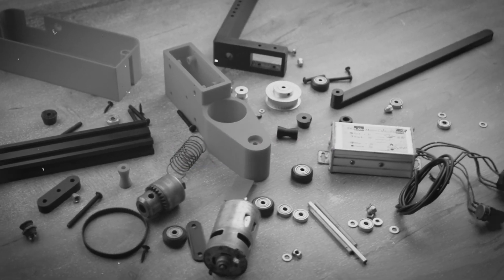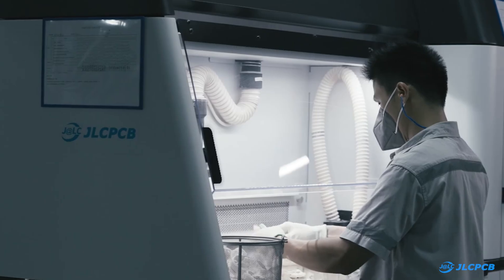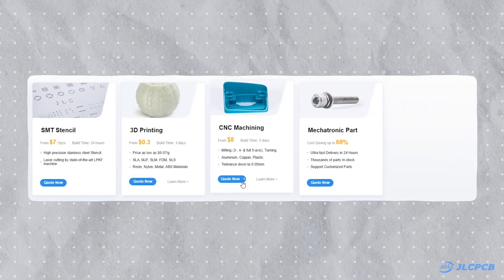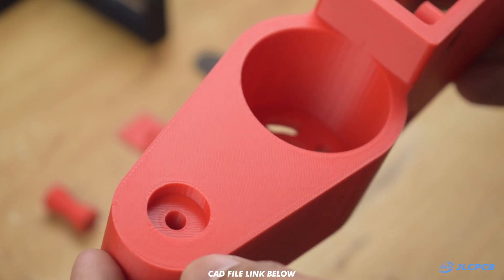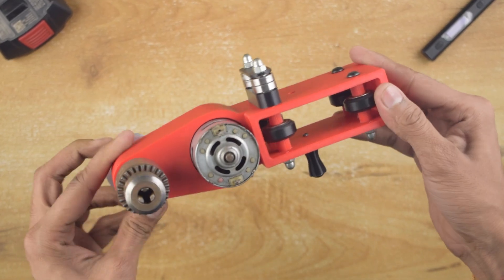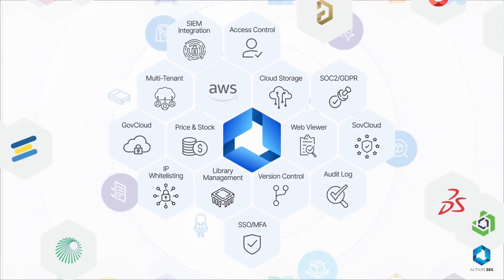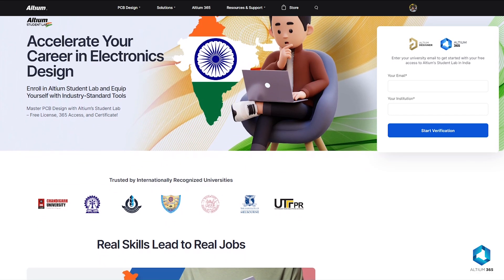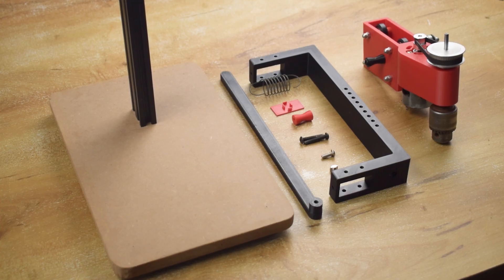DIY 3D Printed Drill Press – Compact & Powerful!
3D Printing $0.3& CNC Service Starts at $8, Get $60 for New Users

In this video, I will show you how to make a 3D Printed Powerful Drill Press Machine using a 775 Brushed DC Motor.

3D Files, Drawings and a Full Parts List: will be available soon...

Used Parts:
775 DC Motor
Drill Chuck
DC Jack
24v 14amp Power Supply
9 - 60V, 20Amp DC Motor Speed Controller